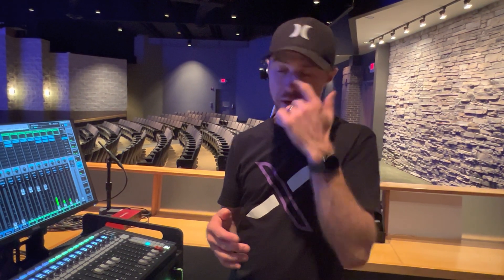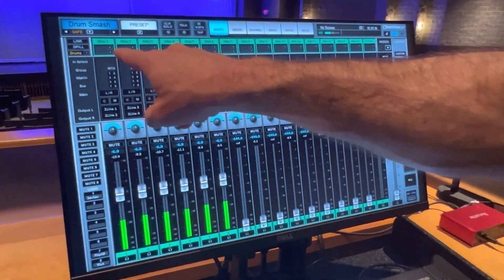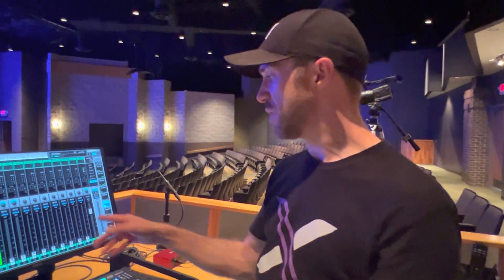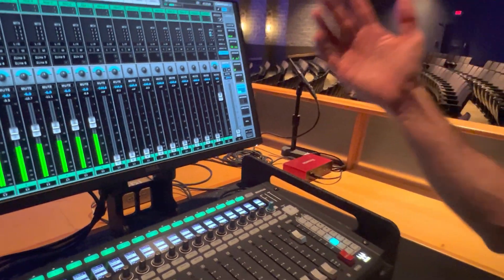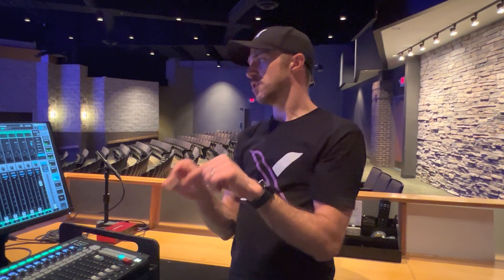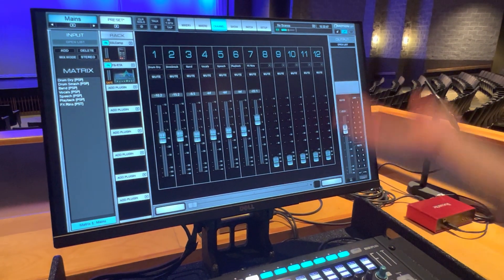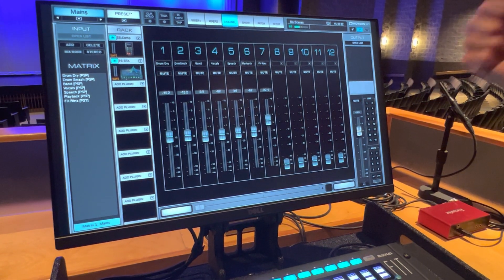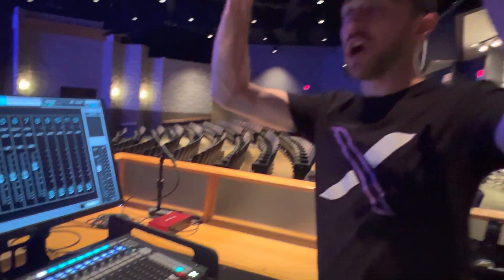15 - Help! None of My Effects are Working?!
Can't hear your FX processing? Learn how we utilize Aux 16 in LV1 to bus FX processing to the output matrices.